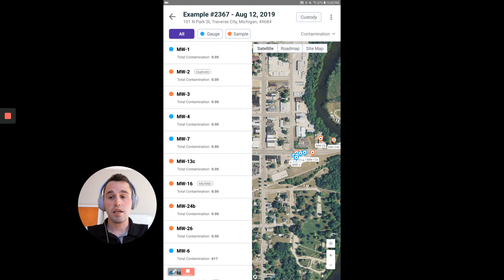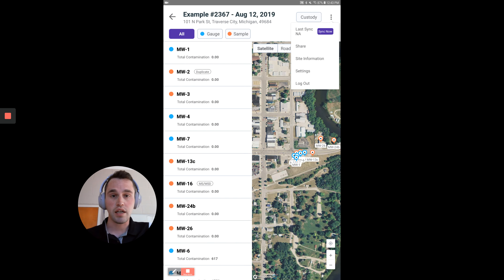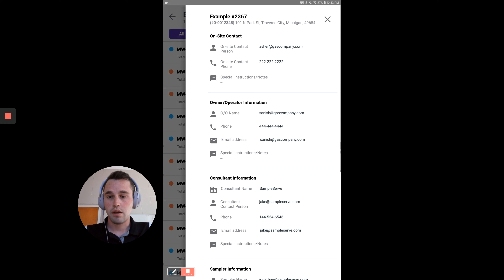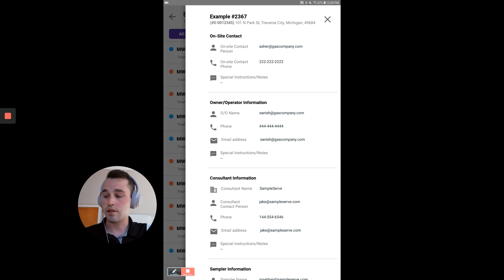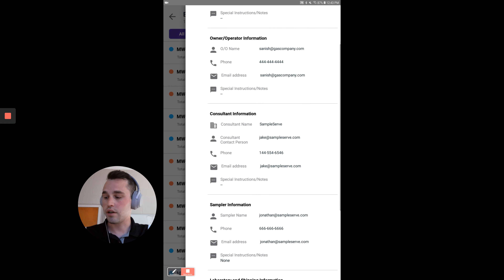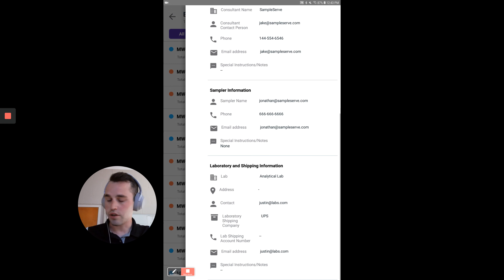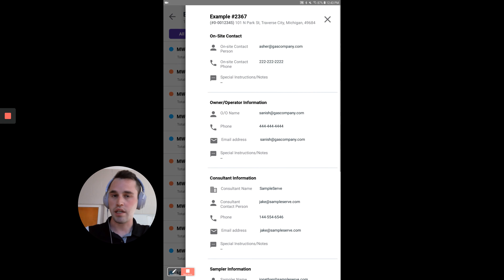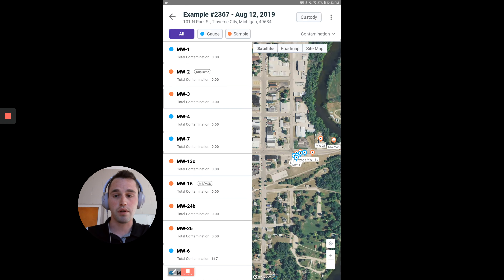How to view site contacts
to learn more about the field app.